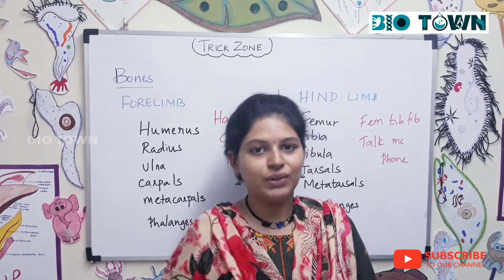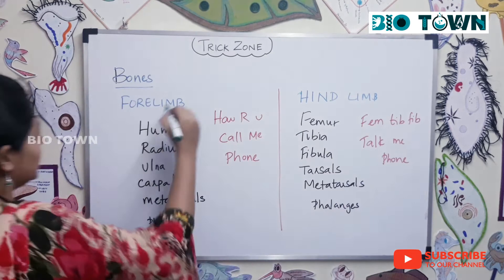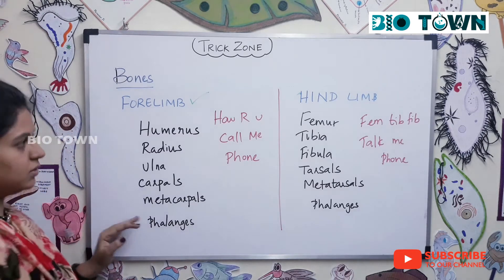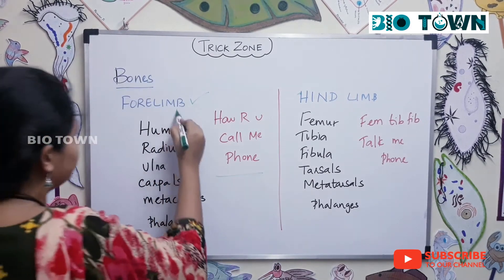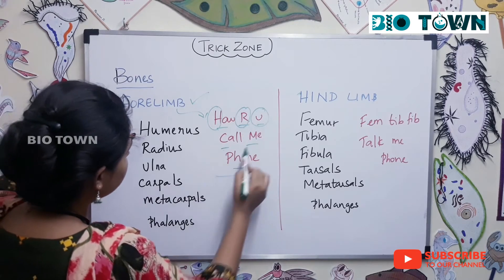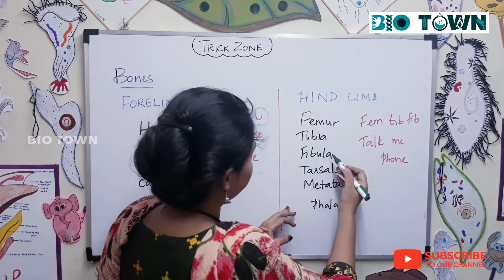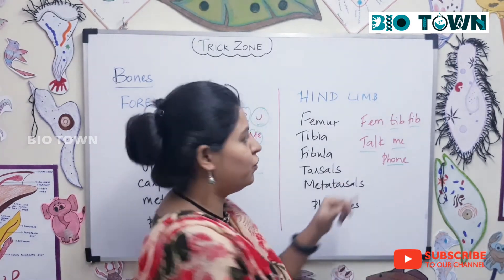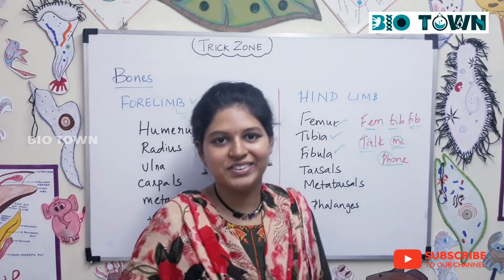Easy Trick to remember the Bones of upper and lower limbs.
Biology is too simple.It depends on the way we perceive . Hope the tricks are useful for you my dear viewer. Mention the topics  below on which you want tricks.Thank you.